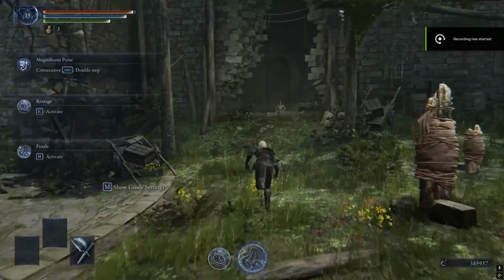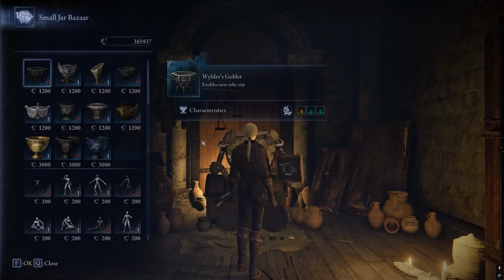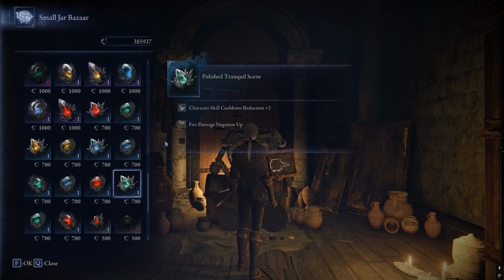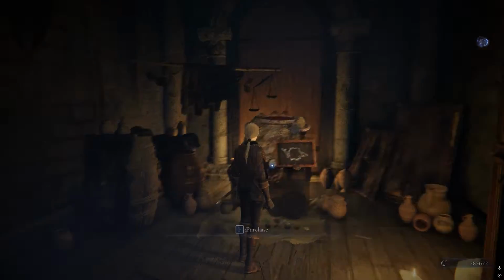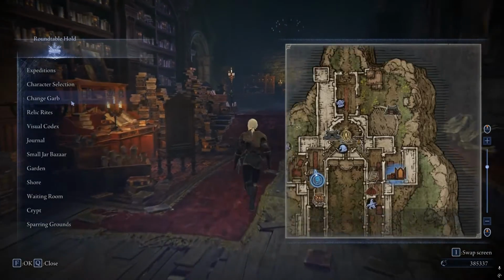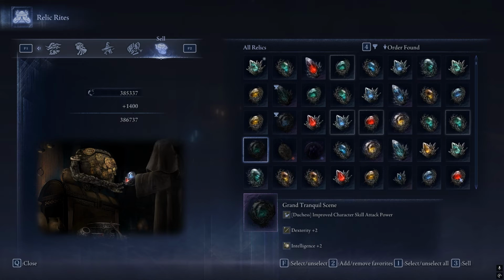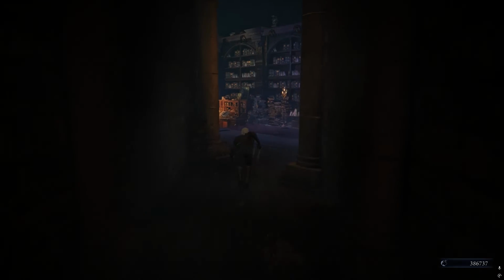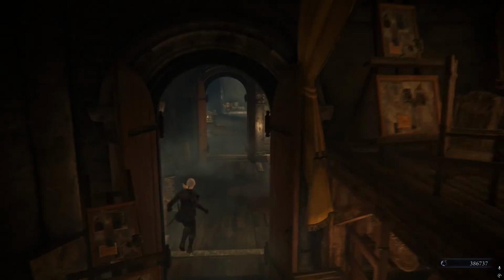Elden Ring Nightreign How to Get a Lot of Murk (Quick Guide)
Here's a guide on Elden Ring Nightreign How to Get a Lot of Murk.